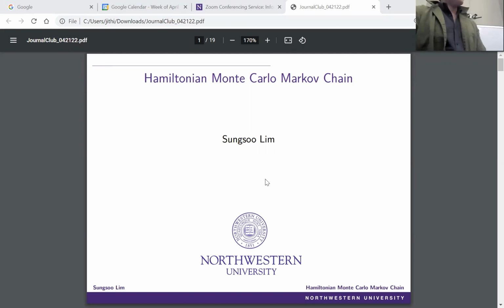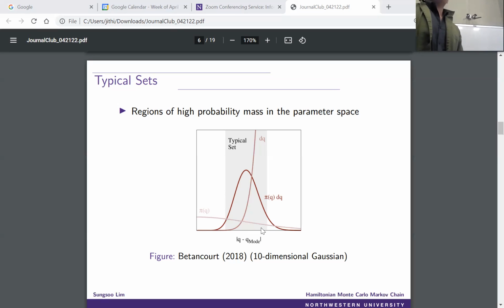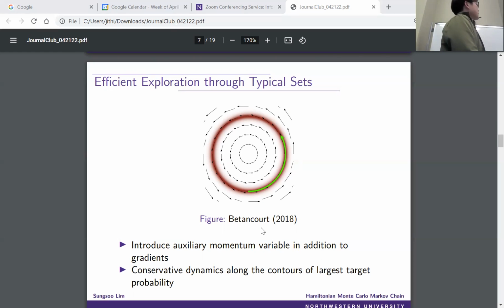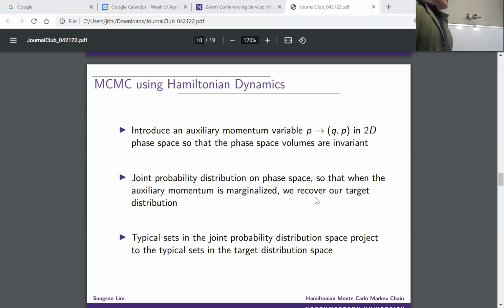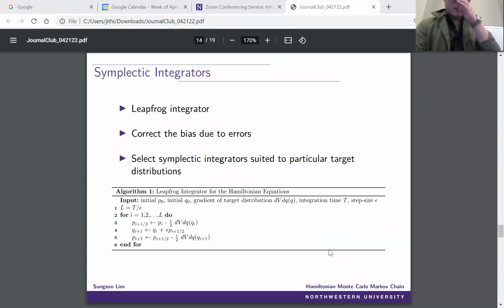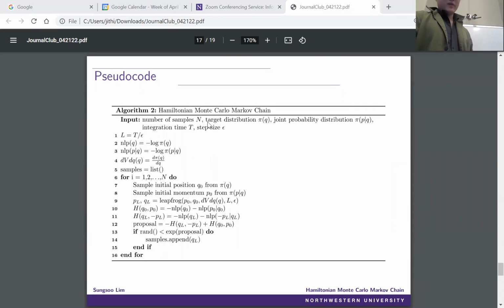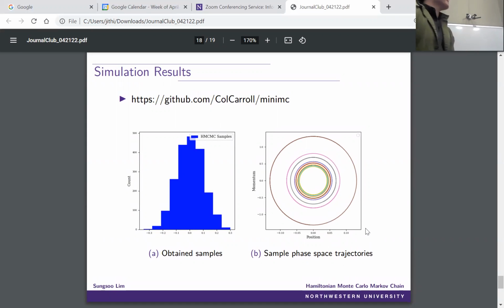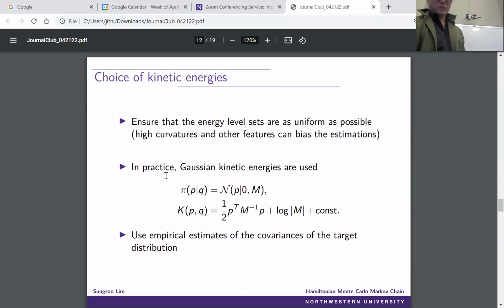Hamiltonian MCMC - Sampling Methods Journal Club - Sungsoo Lim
Sampling Methods Journal Club (SIAM NU)